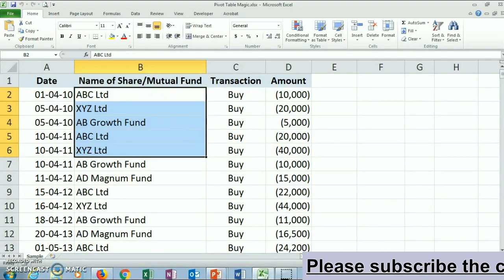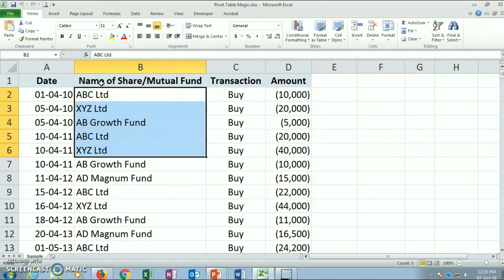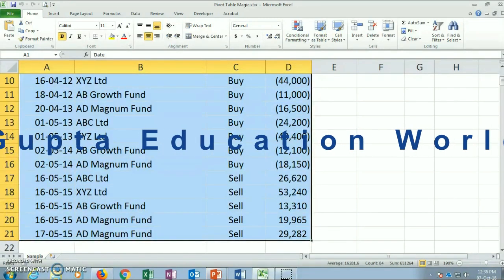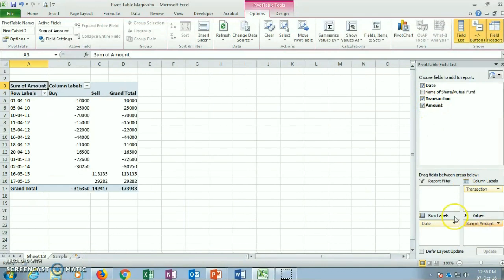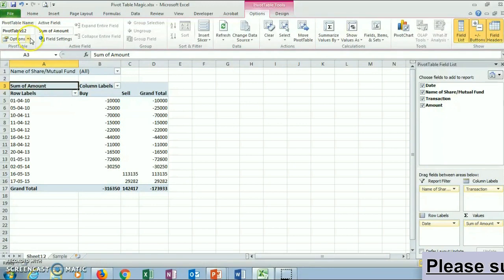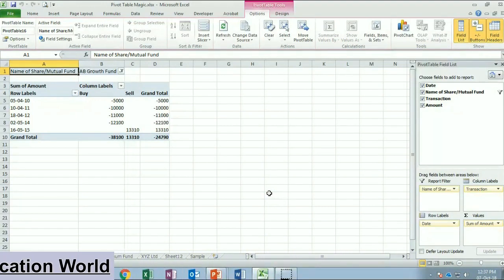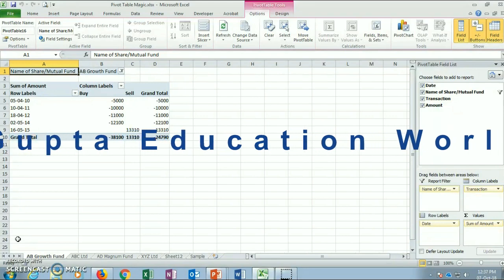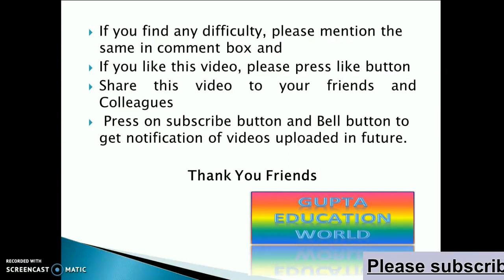MS Excel - Pivot Table Magical Trick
This video describes how to create different sheets for various investments, customers etc from data available in one table/sheet using Pivot Table Magical Trick.

5. Taxation of Mutual Funds (including NRIs) & Income Tax Rates for AY 2018-19, AY 2019-20 onwards
11. How to create Pivot Table using Data in Multiple Sheets or Multiple Files in MS Excel
23. Magical technique to prepare index of files with hyperlink existing in a folder and its sub-folders